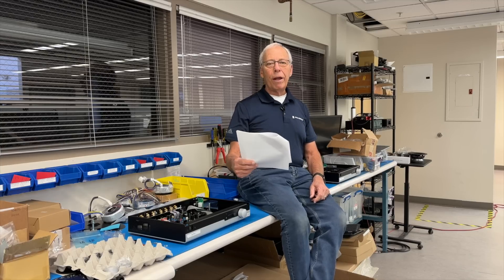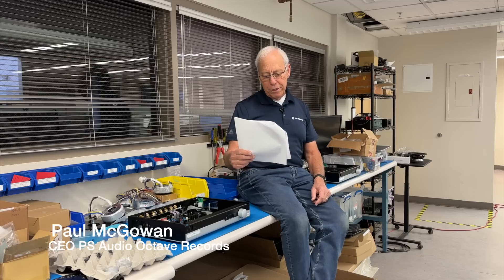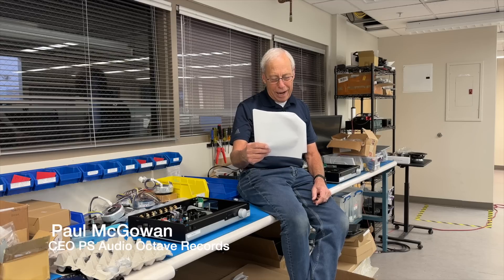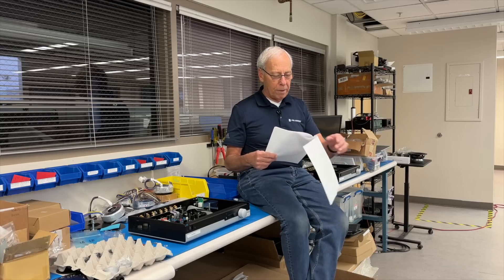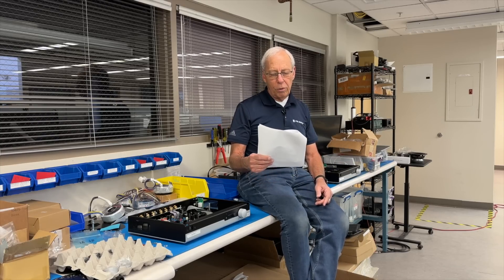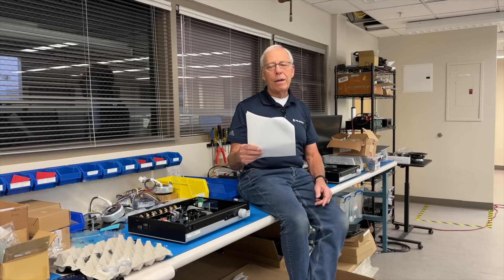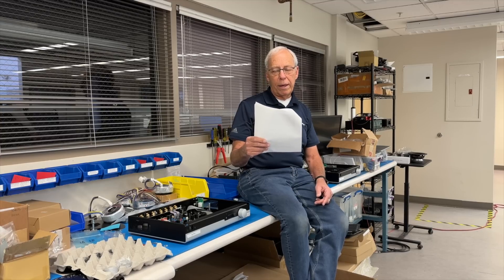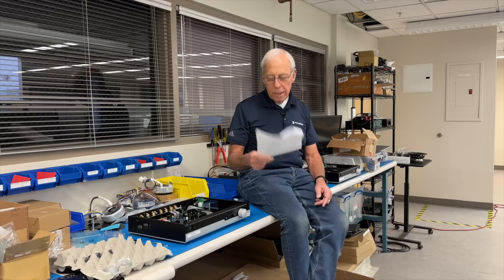Burning in new audio designs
If burn in is so important, how does it impact a new design?